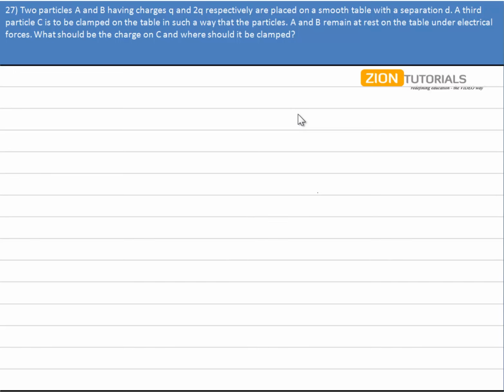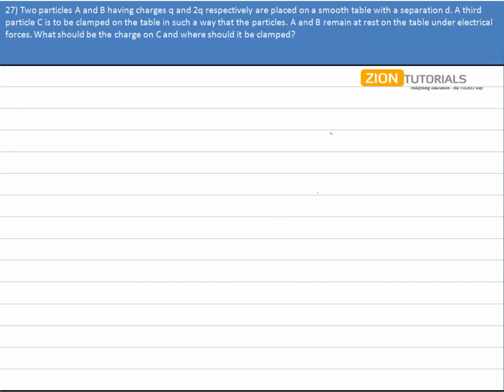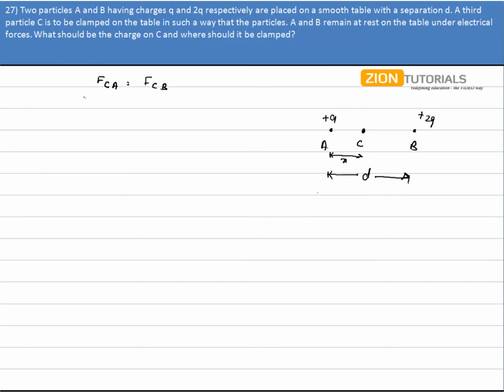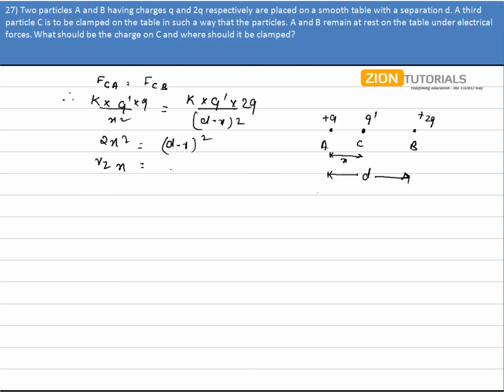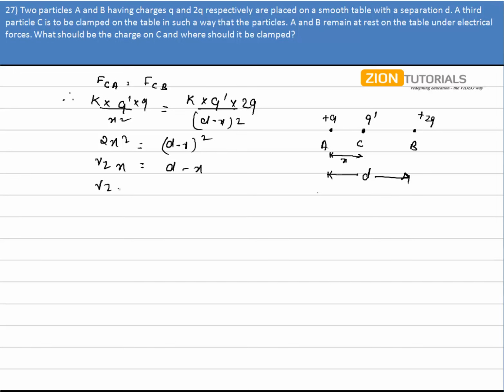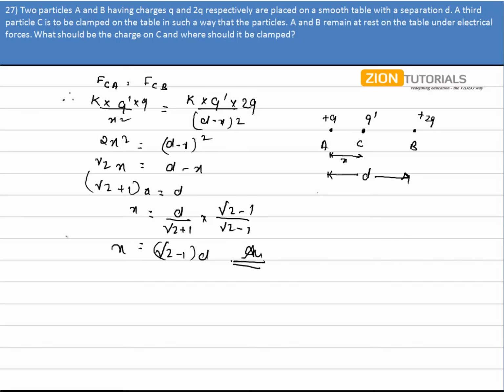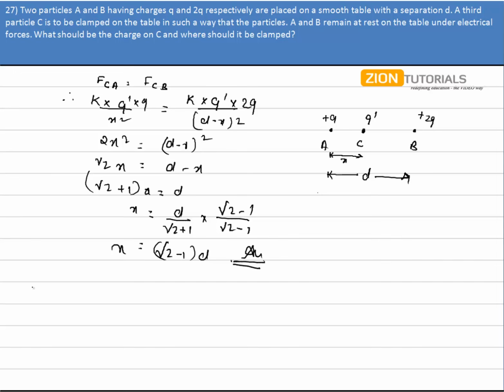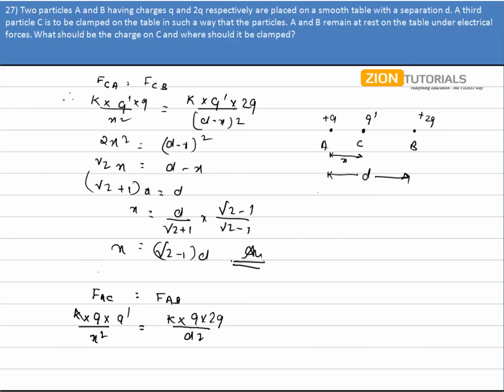Electrostats Q 27 - H.C. Verma Physics Video Solutions